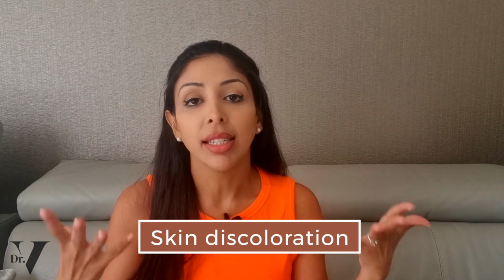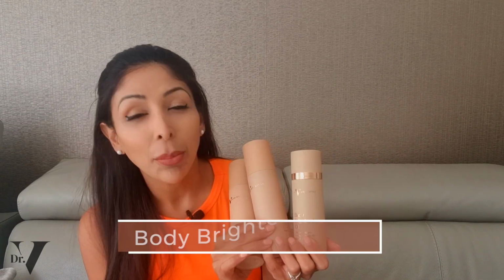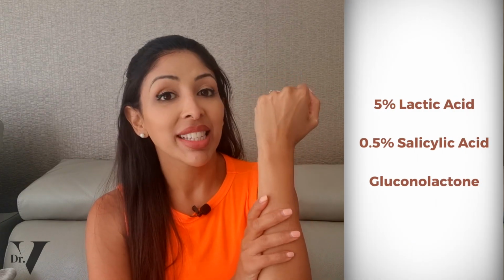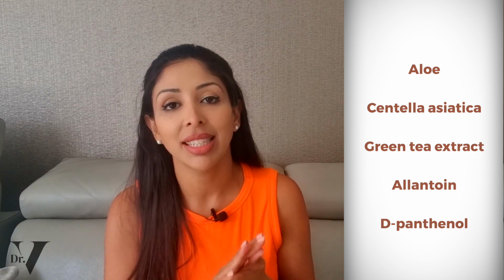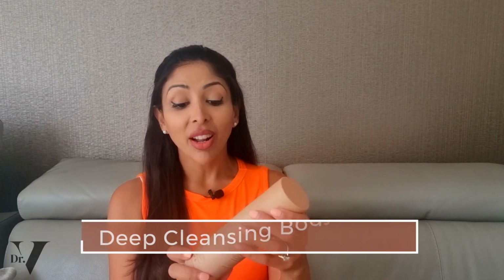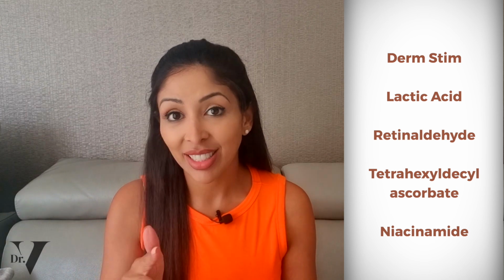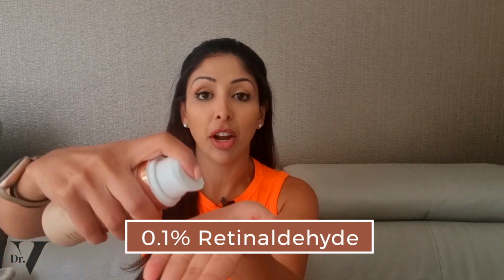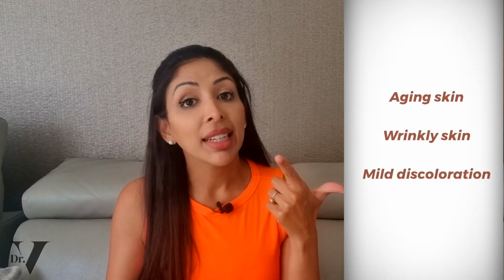Doctor V - Anti-Ageing Body Range | Skin Of Colour | Brown Or Black Skin